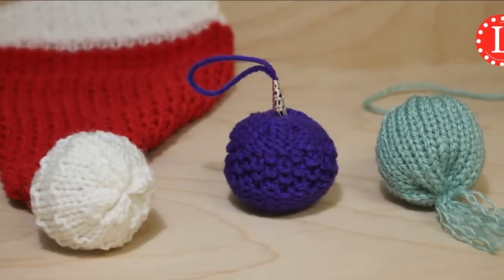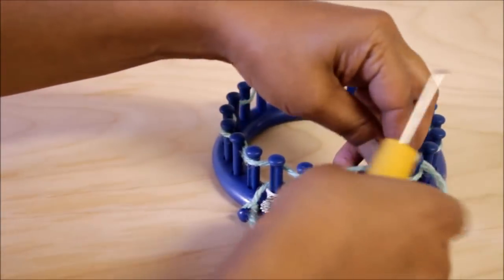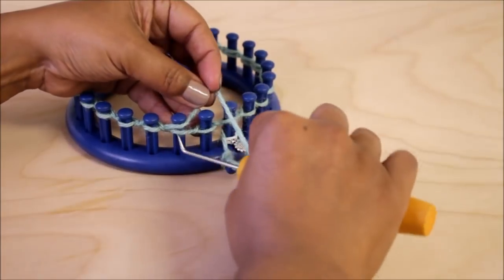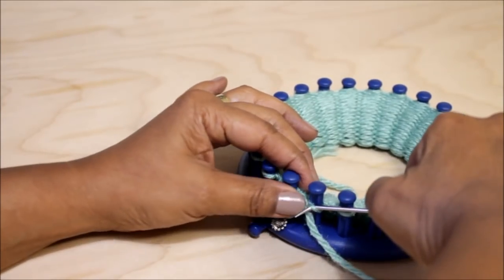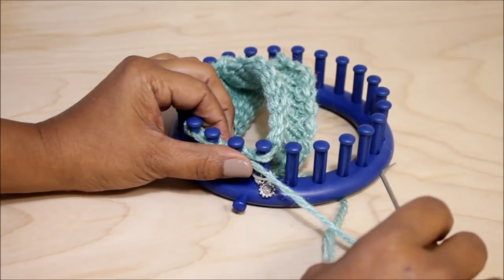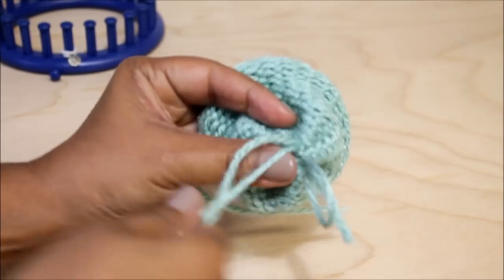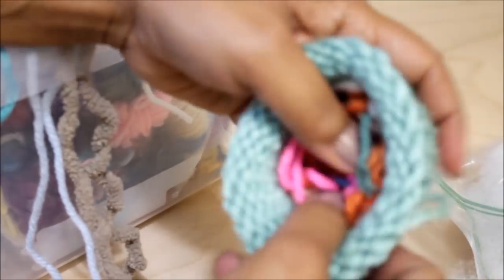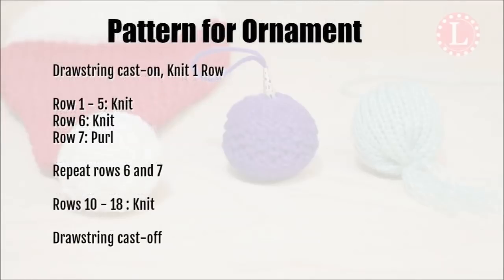LOOM KNIT Pom Pom | Ball | Cat Toy | Ornament on a Round Loom | Loomahat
Loom Knitting a pom-pom for your hat is different, unique and easy. Just a few rows of knits. Learn the drawstring cast on and bind-off. See the description below for more information.

To CONNECT:
Instragram:

Address:
Denise Canela

نول
لحياكة بالنول
Breien met een breiring
obrêcze dziewiarskie
آےçàيèه يà ëَىه
neulominen neulekehikolla
loom strikking
Stricken auf einem
Strickrahmen Strickring
ِrgü tezgah‎
बुनाई बुनाई